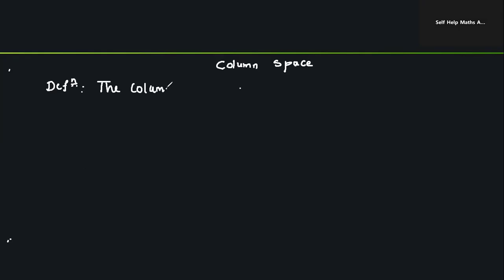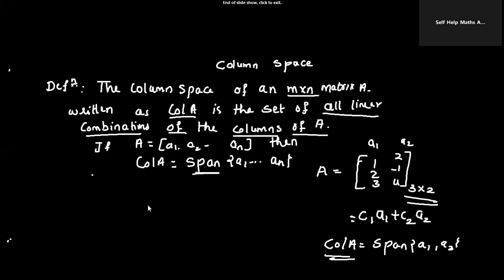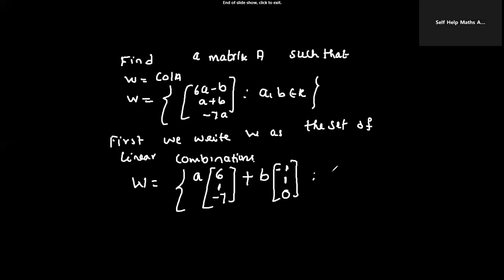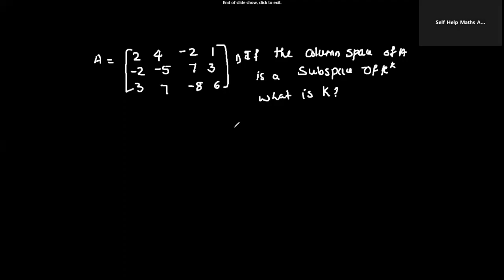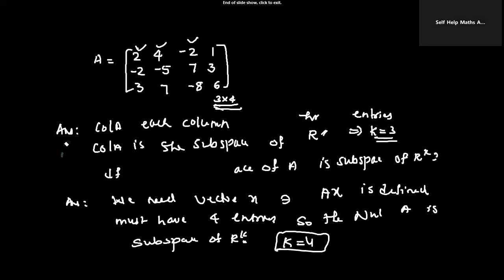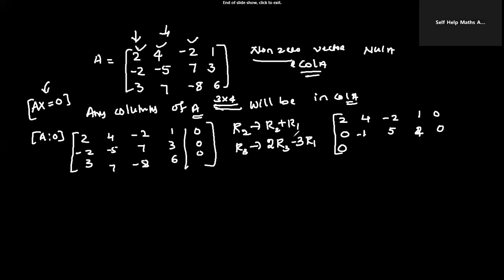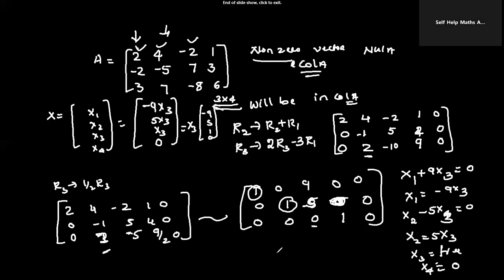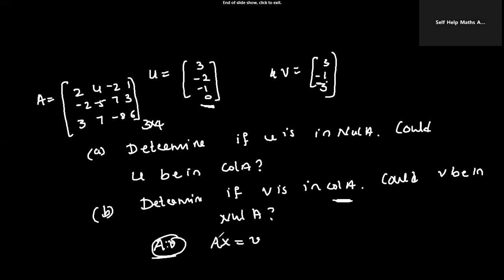Column Space Linear Algebra